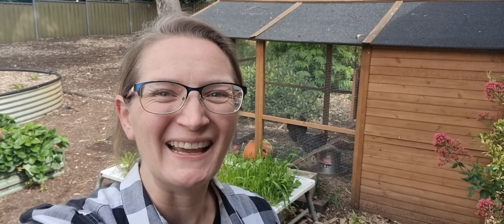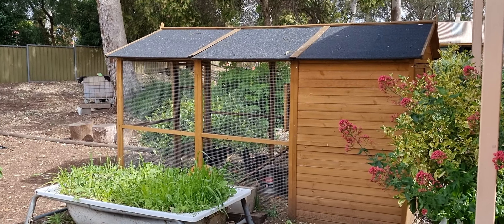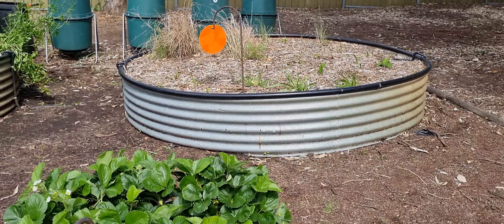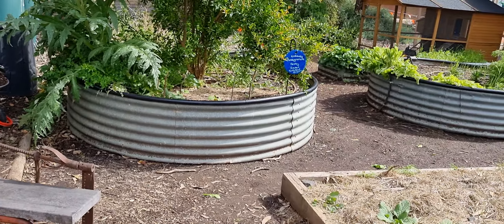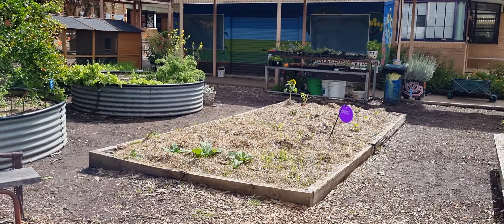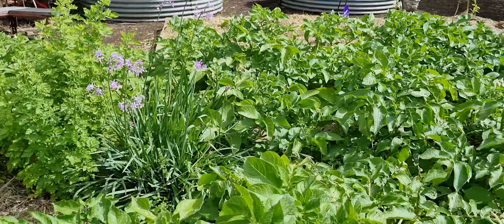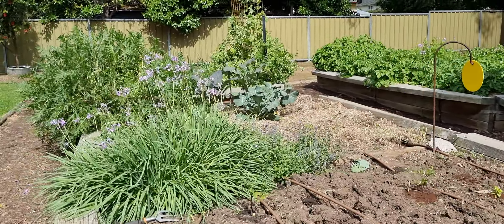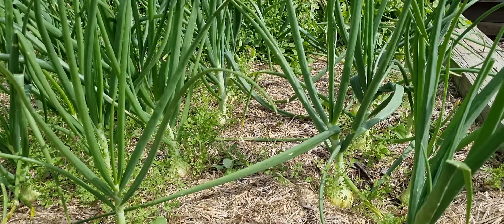DirtMum on Tour - Cudgegong Valley Public School